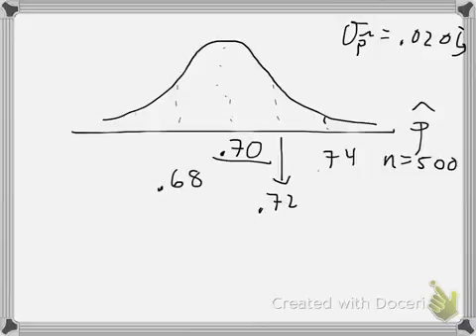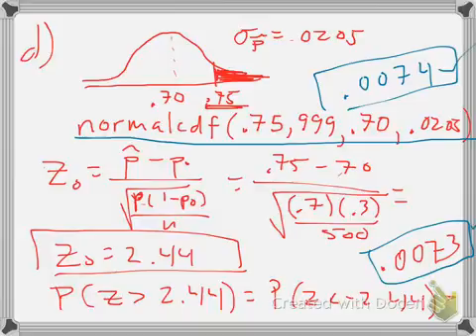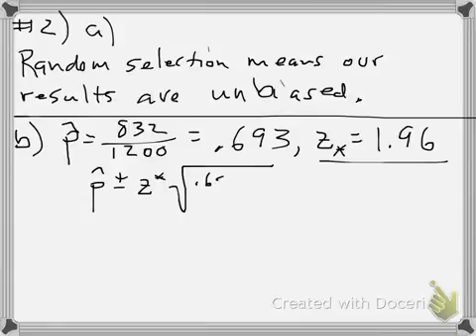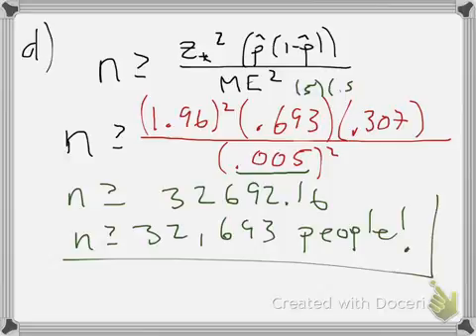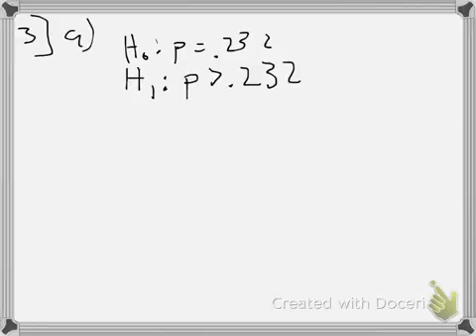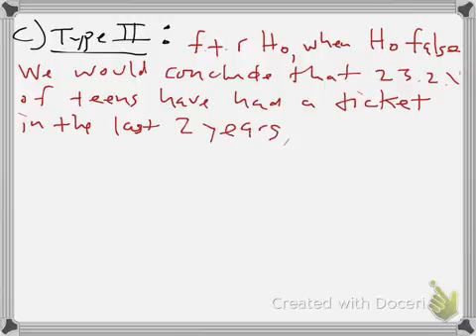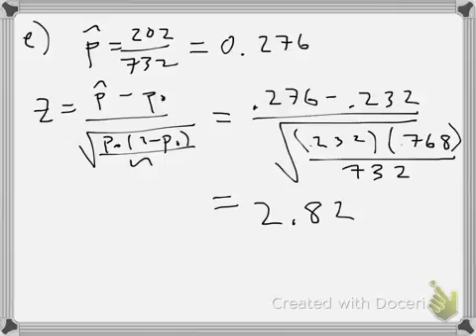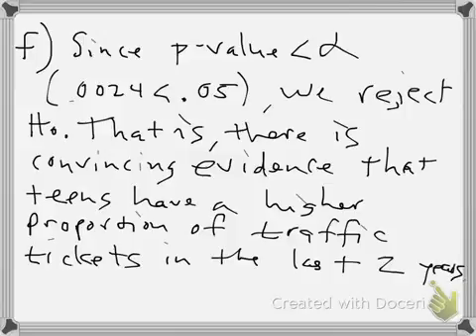IC9.5 solutions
Chap 9